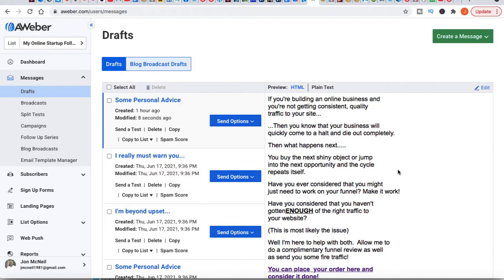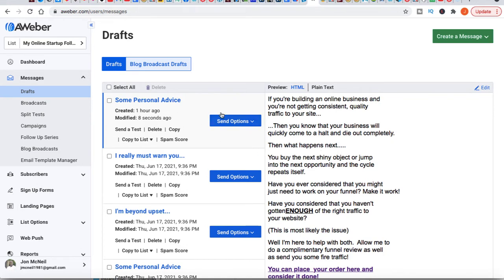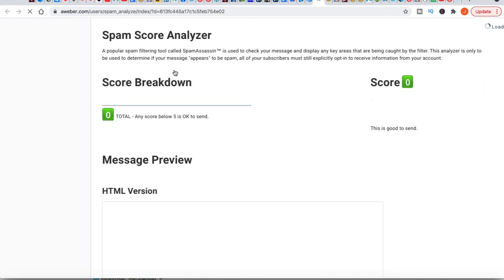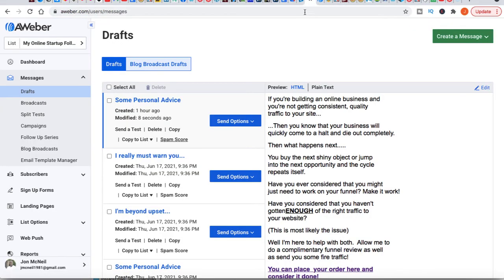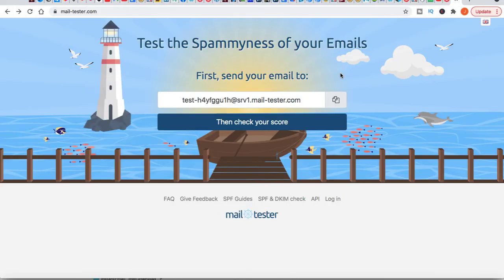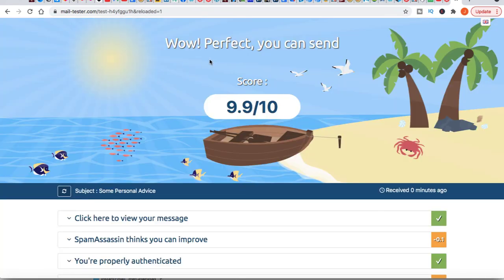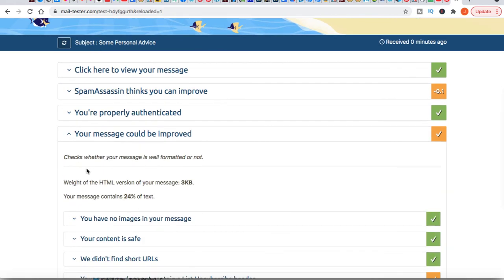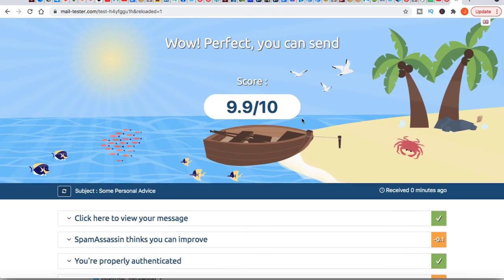How to avoid emails going to Spam - Emails marked as SPAM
In this video, I show you two great ways to avoid emails going to spam, so you can get more of your emails in the actual inbox of your leads or prospects, to sell your affiliate products and services.

Use these two methods email marketing tips double your commissions.

Recommended Training:
4K Passive Income